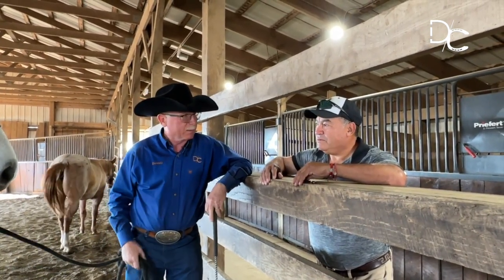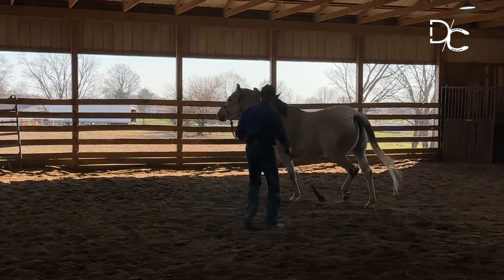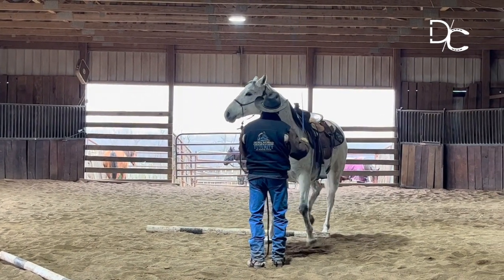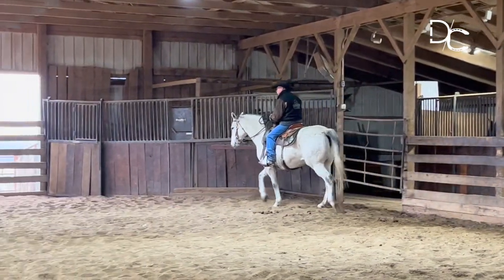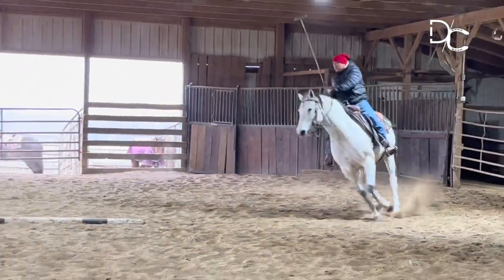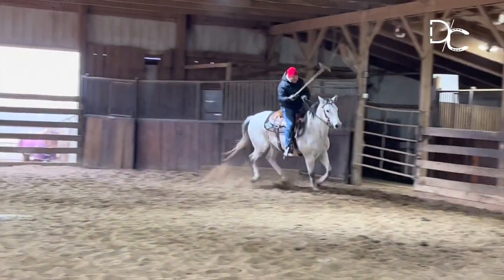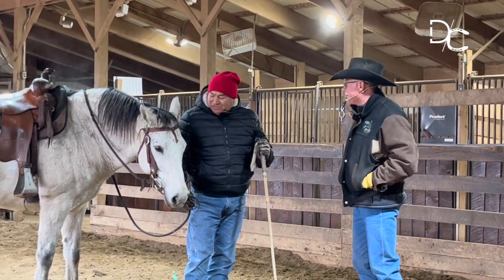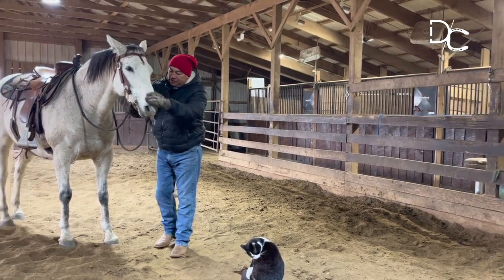Starting A New Polo Pony For Professional Polo Player Daniel Gallegos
Professional Polo Player & USPA Certified Umpire
Daniel Gallegos of
Las Potrancas Polo Farms, LLC

Daniel brought his TB mare to me to ride some weight off and to get her started in preparation of when he takes her to Florida where she will start her career as a polo pony.

Daniel has been a good customer for several years and I believe this mare is the best one he has had with me in training to date.

Enjoy this video, from when she arrived at our ranch and where she was at a month later, on the day Daniel came to ride her and take her home.

Watch till the end of this juicy video full of gold nuggets from us chatting about the horse and what we'll be doing, Groundwork, me riding her, Daniel riding her, and last but definitely not least... Daniel and I talking Horsemanship, Polo, and more. Golden all the way through!

TIMESTAMPS:
00:00 Intro
00:16  Dennis meets Daniel’s New TB for 1 Month Training
08:32 One Month Later On the Ground
16:34  Dennis Rides Her
22:14  Daniel Gallegos Rides Her
24:08 1st Time Daniel Rides Her With a Mallet
33:34  Dennis And Daniel Chat Horses and Polo
38:59 Daniel Teaches Me About The Mallet (Interesting!)

👉 Being a Better Horseman always makes a Better Horse and a Better Partnership!

🚗 ✈️   I travel nationally and internationally for Horse Training Clinics.
✅ To bring your horse in for TRAINING, register for my COURSES & PRIVATE COACHING (Online/On-site), CLINICS, FARRIER SERVICES, and STUD SERVICES, go to: